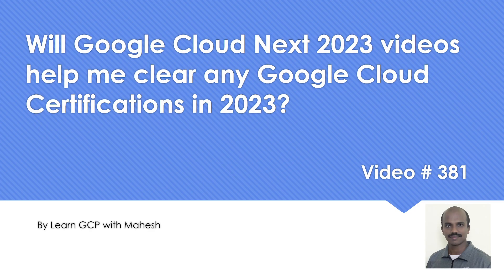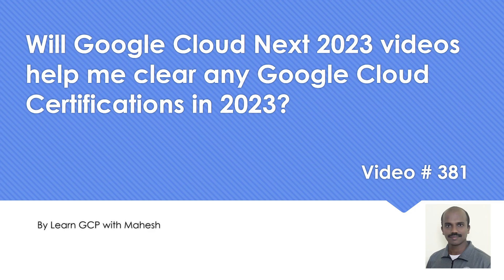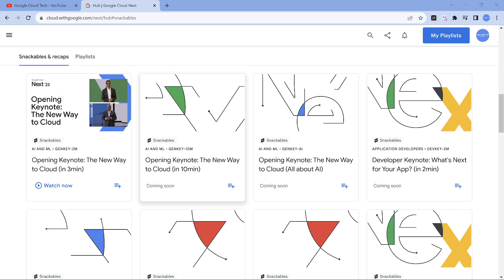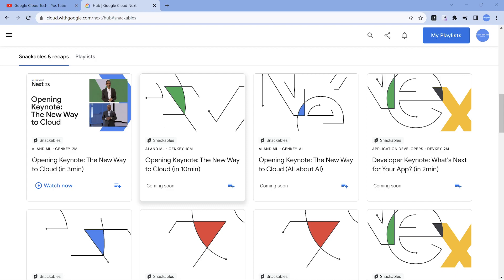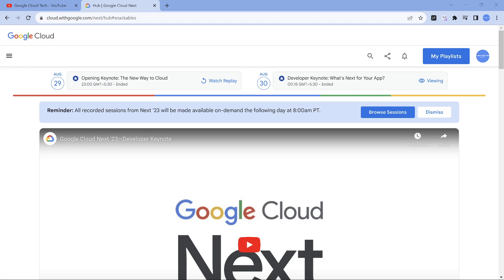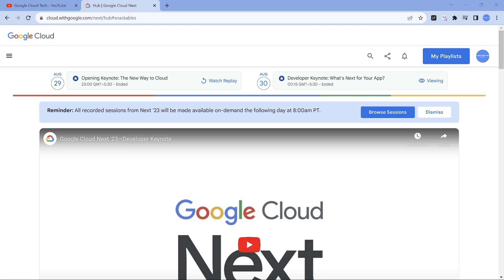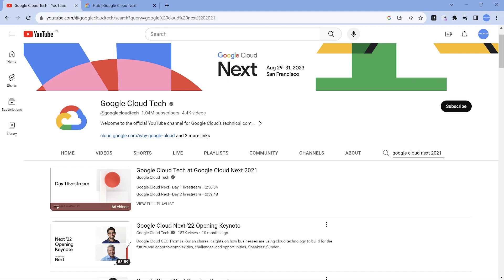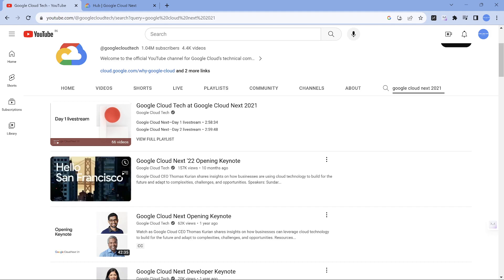Will Google Cloud Next 2023 videos help me clear Google Cloud Certifications in 2023?